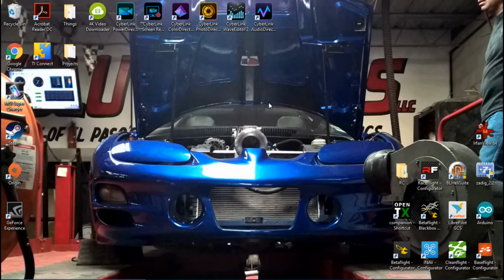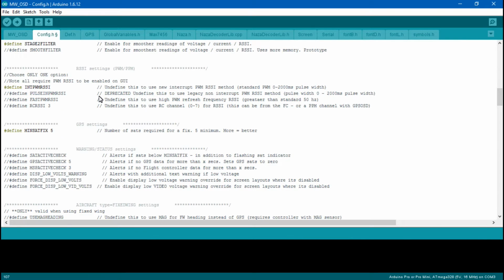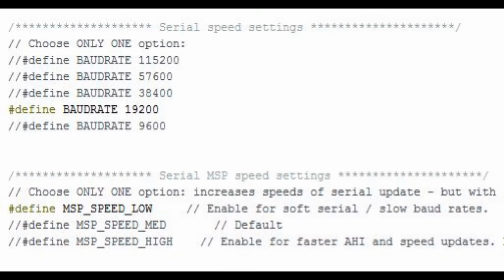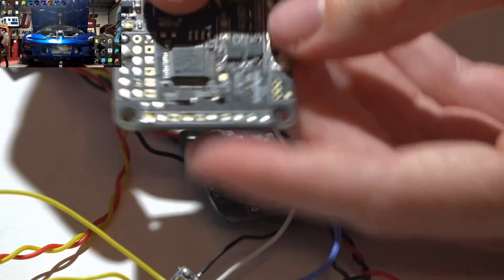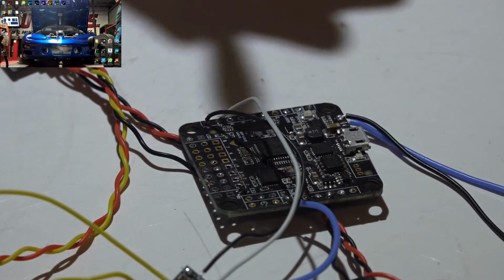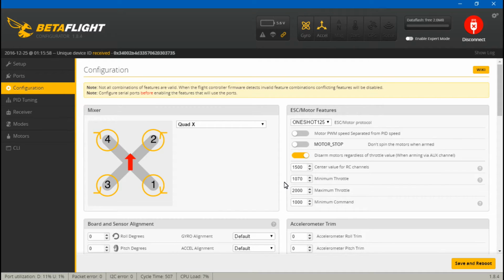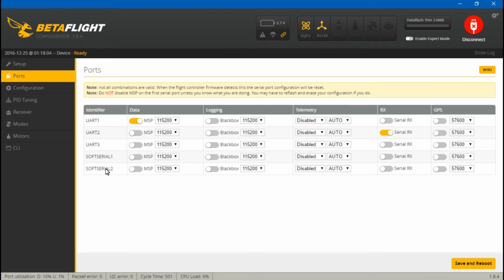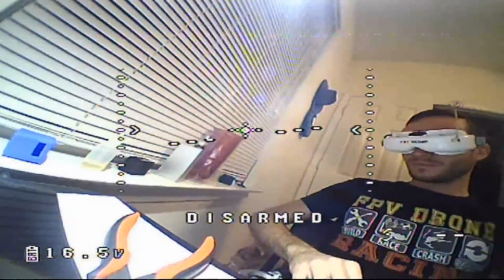Placing OSD On Soft Serial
You may want to place your Minim OSD Micro on a soft serial port. Perhaps because you ran out of UART ports, or maybe because you dont want the OSD on UART 1 which is tied into the USB on flight controllers that use the CP2102 driver.

Amazon.
Minim OSD Micro
Piggy OSD
Banggood.
Minim OSD Micro
Piggy OSD
Ebay.
Minim OSD Micro
Piggy OSD